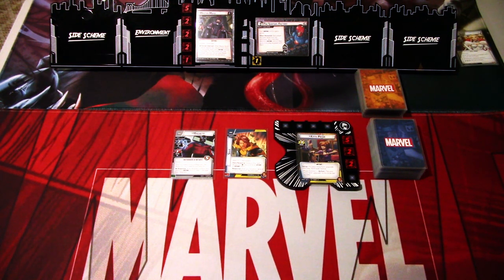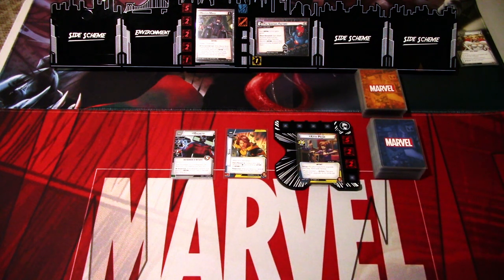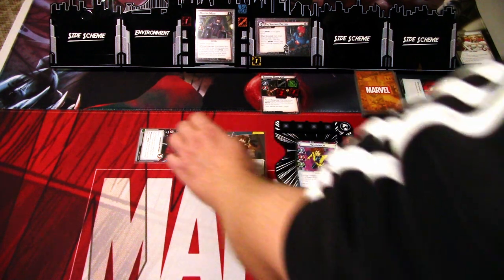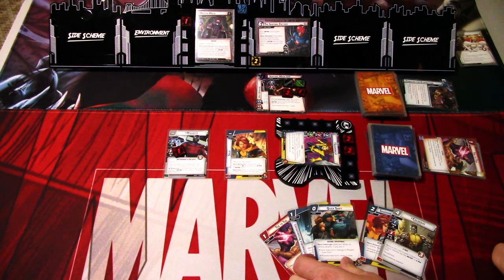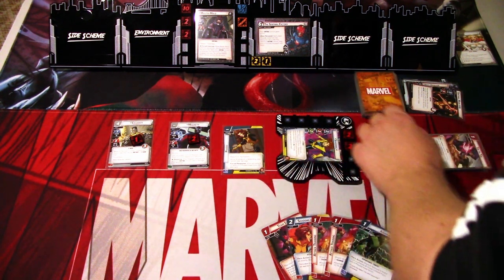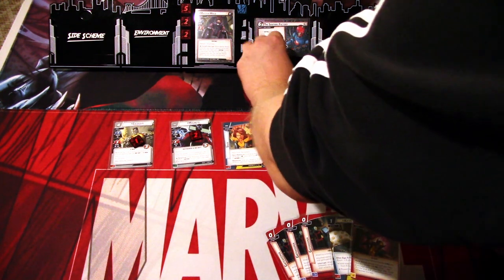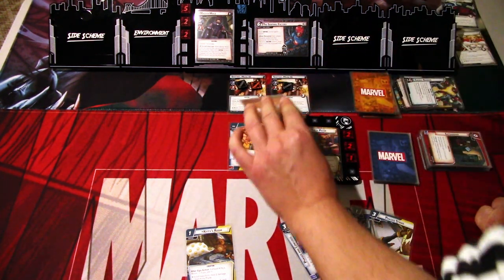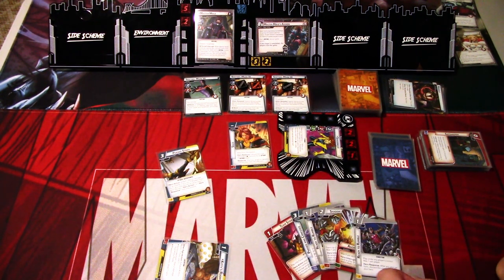Marvel Champions LCG Mutant Genesis Master Mold Scenario Blind Playthrough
The third scenario in the Mutant Genesis expansion box is Master Mold! Let's see how the Shadow Cat prebuilt aggression deck does against it!

If you would like to see your deck tested, you can send me an e-mail to and provide a link to your decklist on marvelcb.com. You can also suggest a villain for me to try out the deck with!

Gaming bling:
Tokens, hero and villain boards are from Buy The Same Token:

search for different designs by using the searchwords "Marvel Large mouse pad"